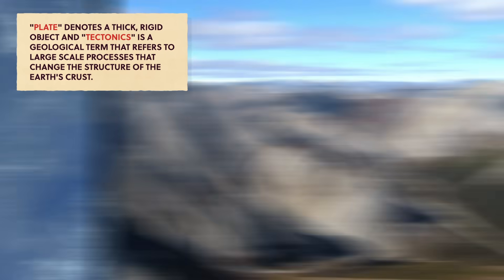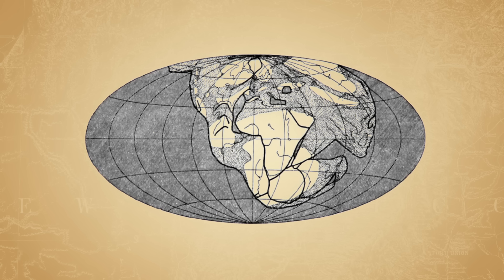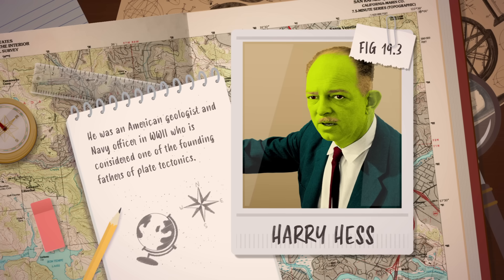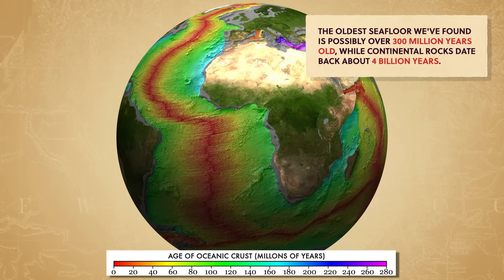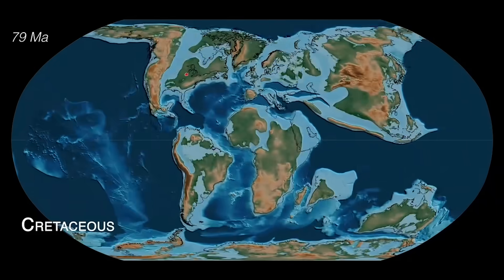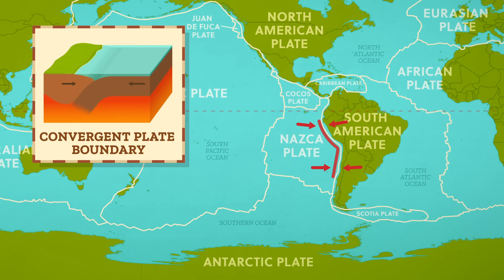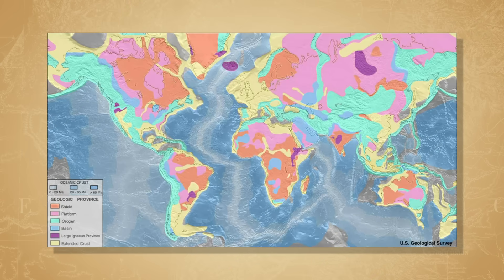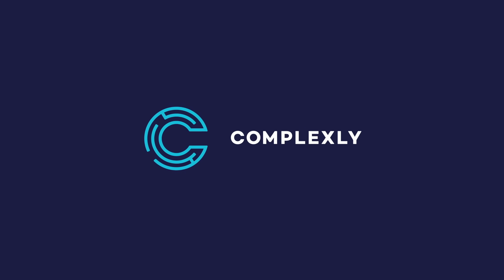The Plate Tectonics Revolution: Crash Course Geography #19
Today we're going to tell the story of a quiet revolution in the 1960s that shifted our entire understanding of how the Earth works. We currently believe that the Earth's broken outer shell rises from the mantle and folds back in - kind of like a dance of creative destruction and reconstruction - giving us our continents and oceans, mountains and valleys, volcanoes, and earthquakes. And it would take a group of scientists all over the world to get us this grand unifying theory of plate tectonics.

SOURCES
Petersen, et al 2011. Fundamentals of Physical Geography. Cengage
Christopherson, R.W. 2010. Elemental Geosystems. Prentice Hall. 6th edition
Strahler, A. 2011. Introducing Physical Geography. Wiley and Sons. 5th Edition